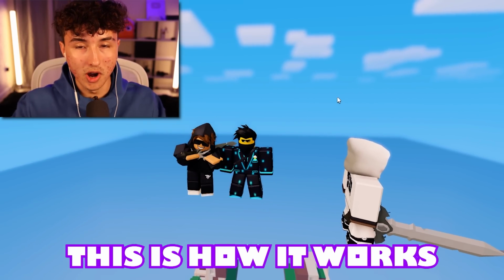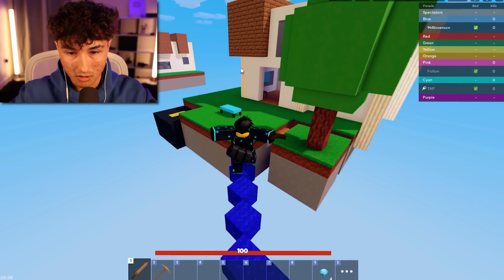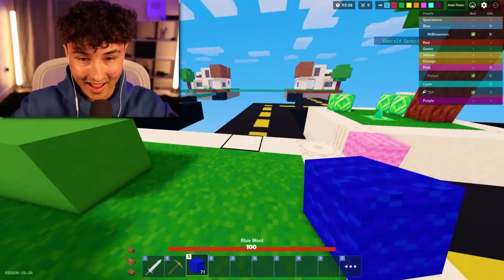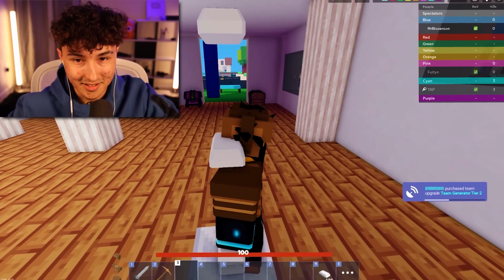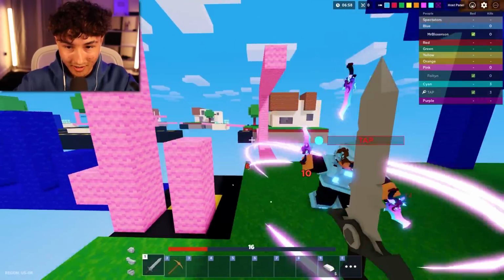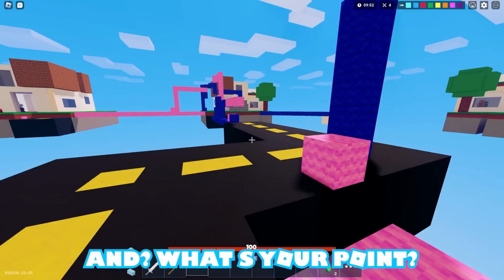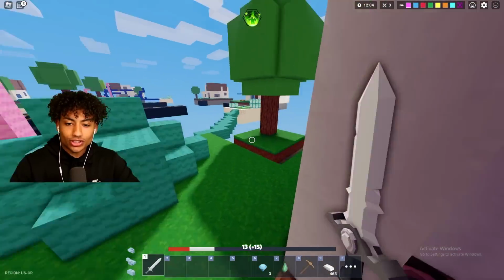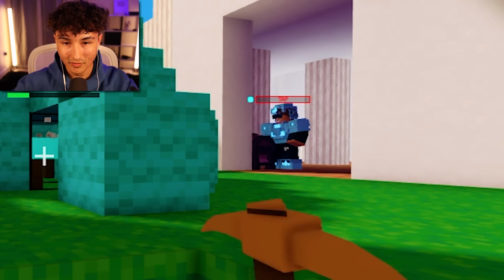BedWars, But We Have 1 INVENTORY SLOT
In this video we played Roblox BedWars but we can only have 1 inventory slot!